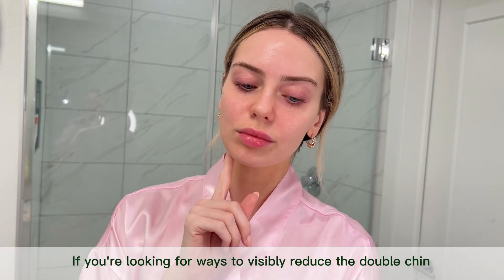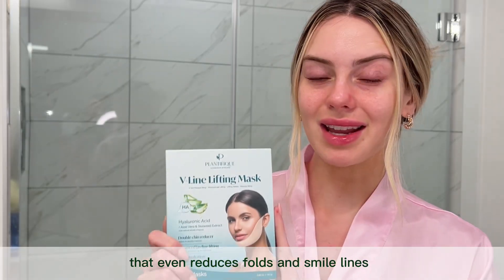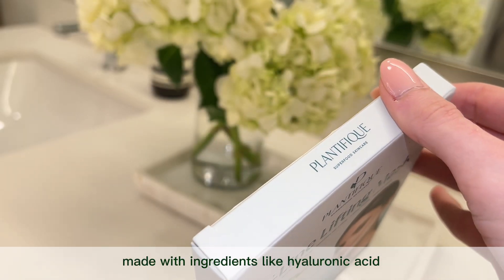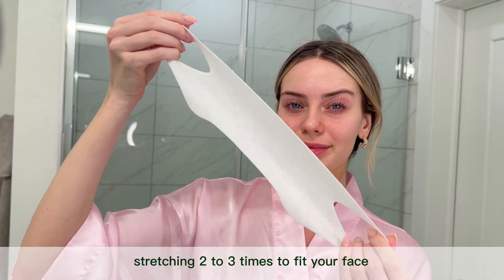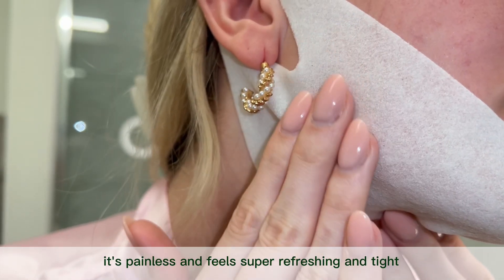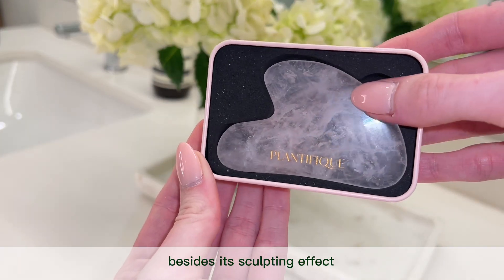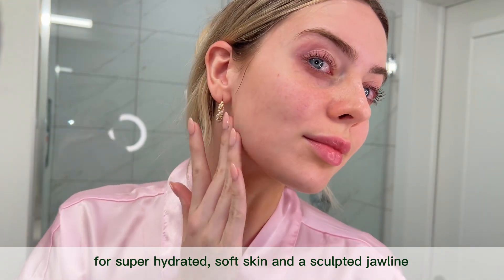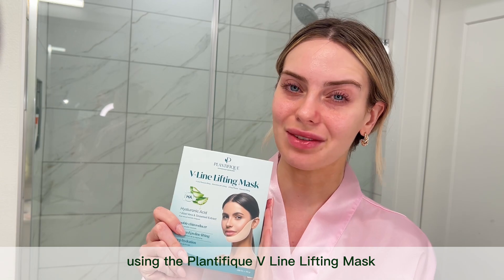Get Rid of Double Chin in Just 2 Weeks with the Plantifique V-Line Mask!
The best way to get rid of a double chin while hydrating the skin is with the Plantifique V-Line Mask made from hypoallergenic fabric suitable for all skin types.